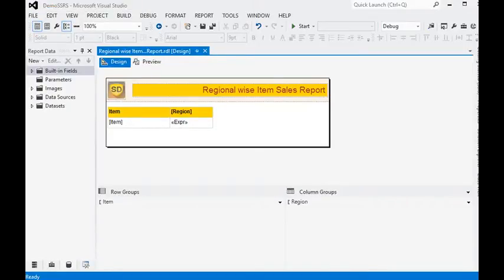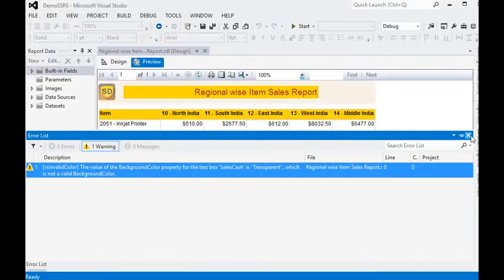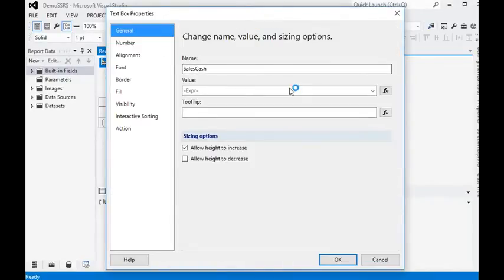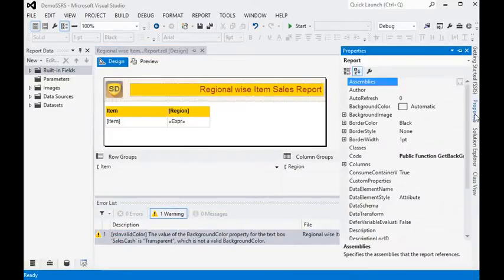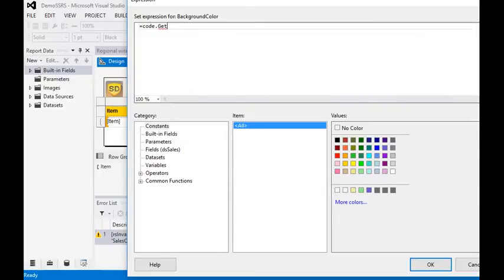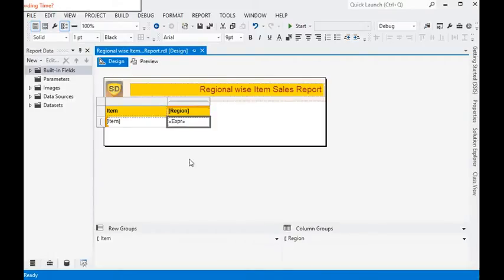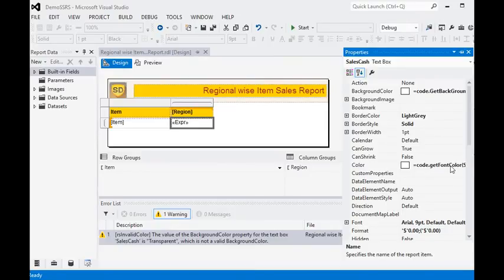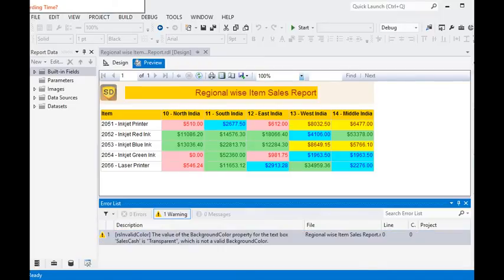SSRS - How to add custom code or function in SSRS Report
In this video of SSRS Tutorial, You will be learning How to add custom code or function in a Matrix to display grouped data and summary in SSRS to organise your data in a better manner.
SSRS gives developers the ability to add custom code to their report layouts. Matrices provide functionality similar to cross-tabs and pivot tables. After our initial design, we can continue to develop a matrix to improve the viewing experience for the user.
The Adjacent grouping functionality can be used to create separate groupings in the same table.  These groups, while created in the same table, don't depend on each other.